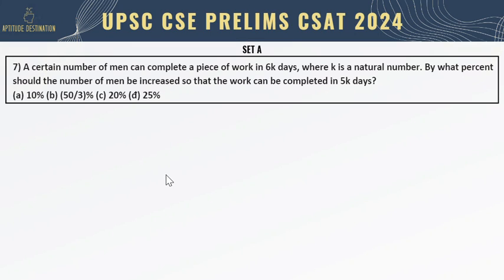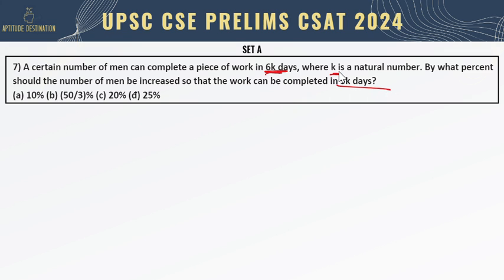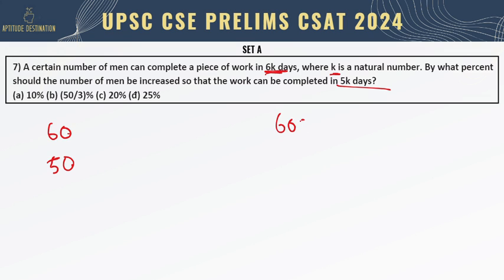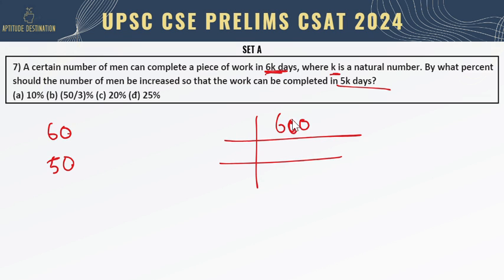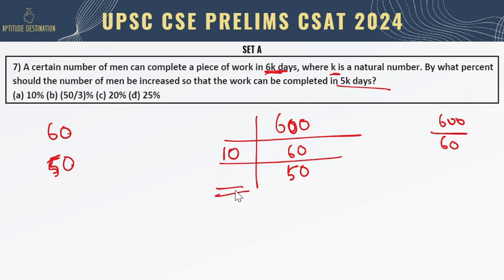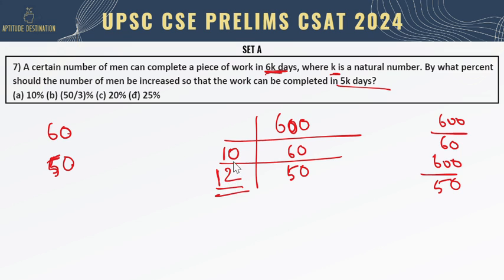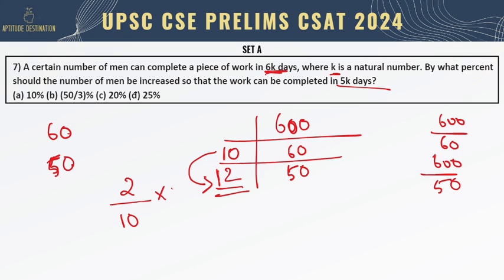UPSC CSE Prelims - CSAT 2024 Q.7) A certain number of men...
7) A certain number of men can complete a piece of work ni 6k days, where k is a natural number. By what percent should the number of men be increased so that the work can be completed in 5k days?